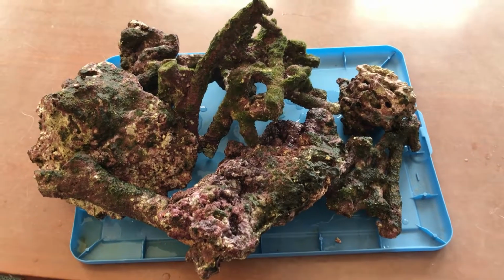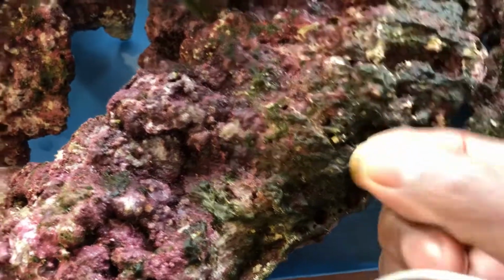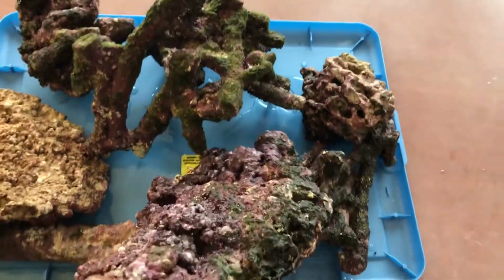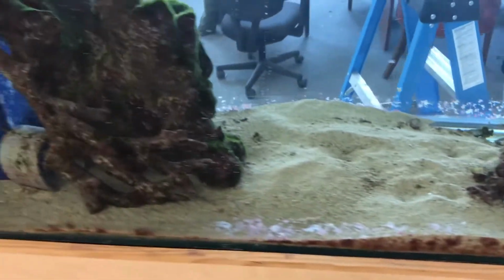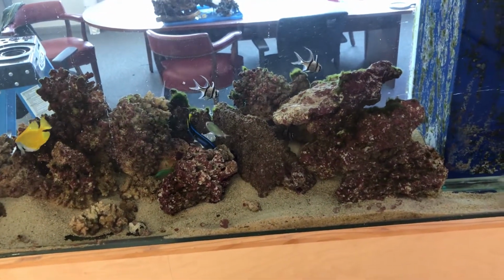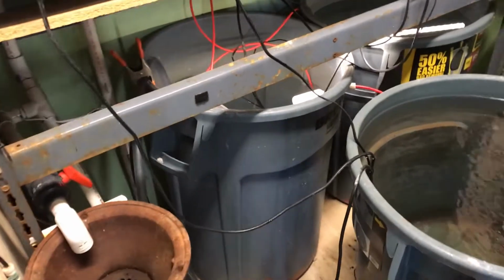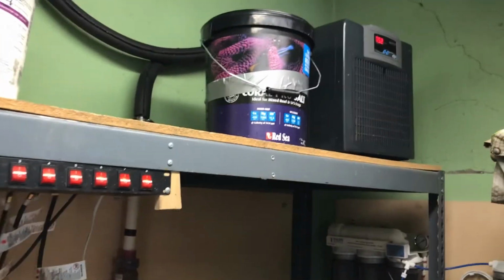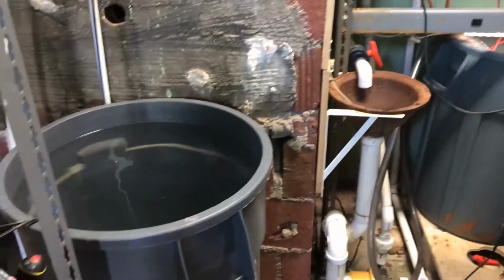Removing Live Rock....Stubborn Hair Algae Didn't Die 4 Weeks Black Out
After several weeks of blackout the hair algae still didn't die. Time to remove the rock with it and replace with rock I dried out and cured.